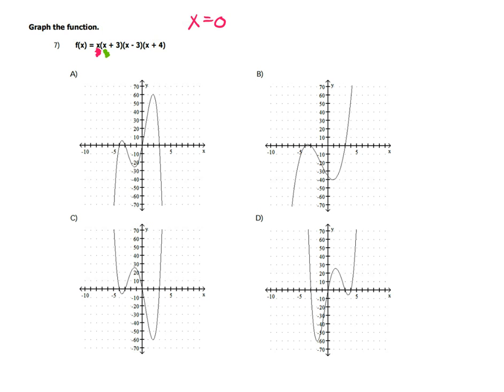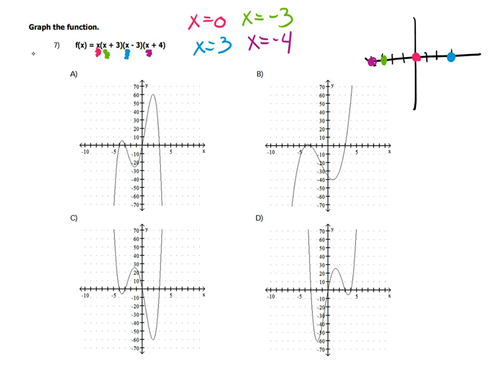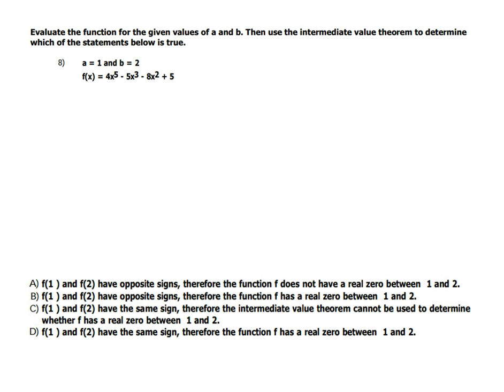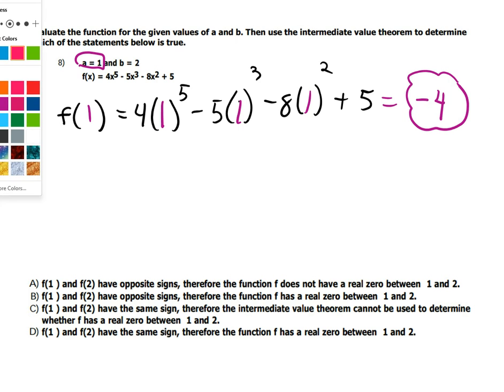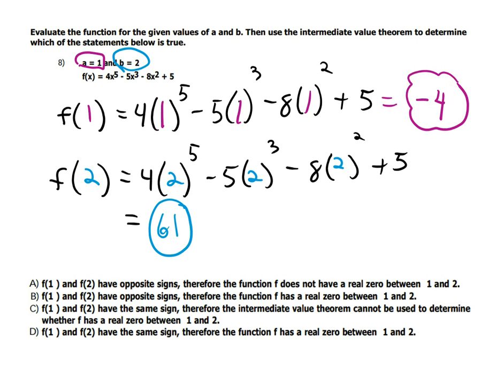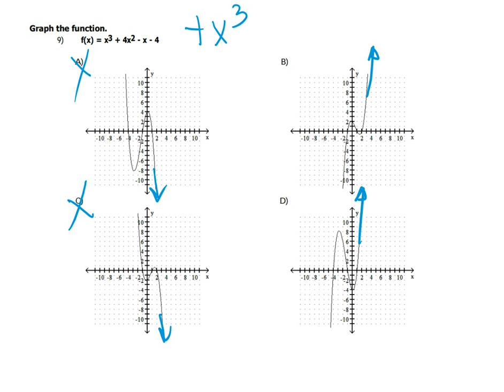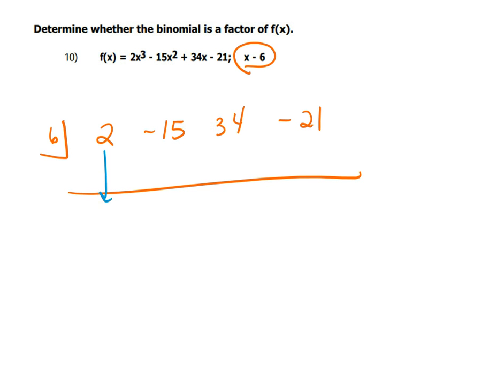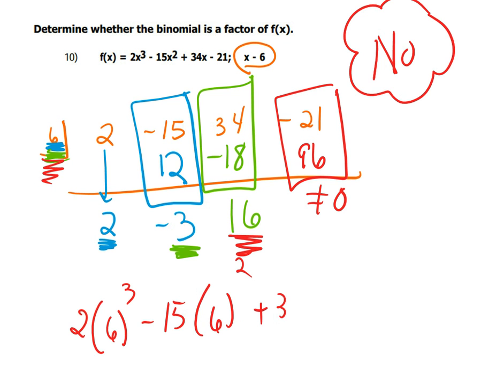MAT 125 - Review for Exam III - #7 - 10